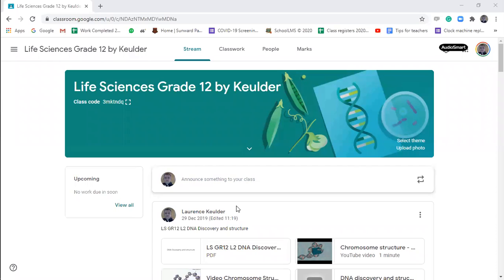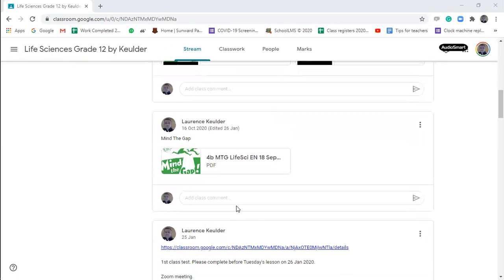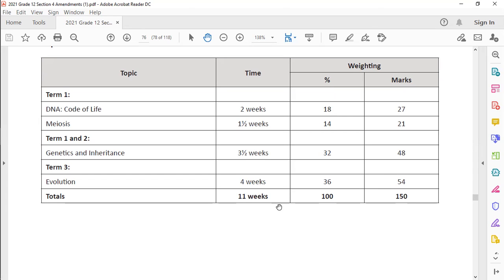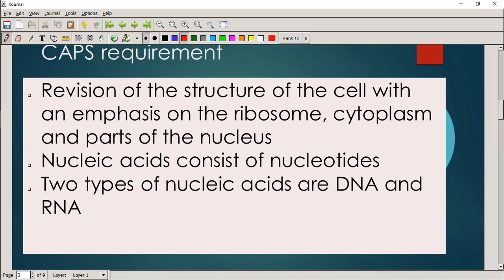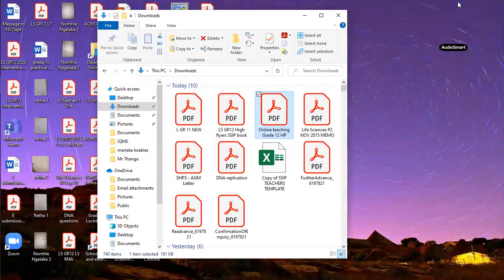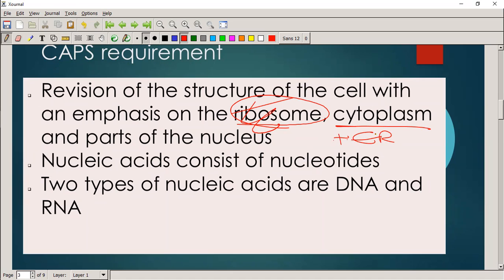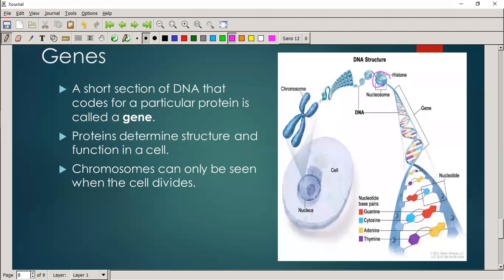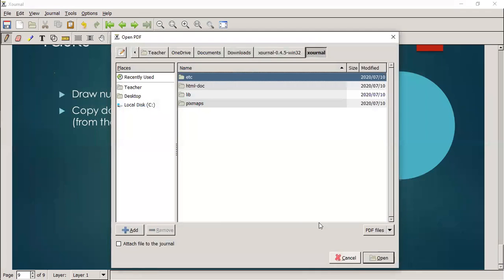LS GR12 afternoon DNA intro